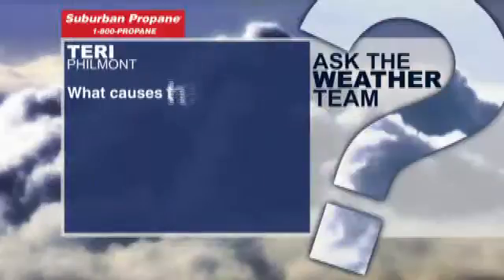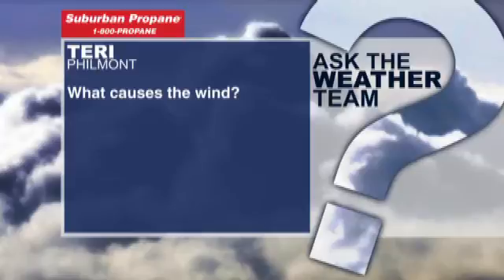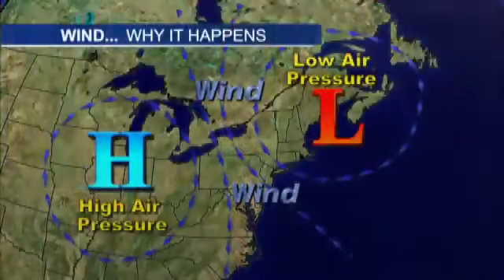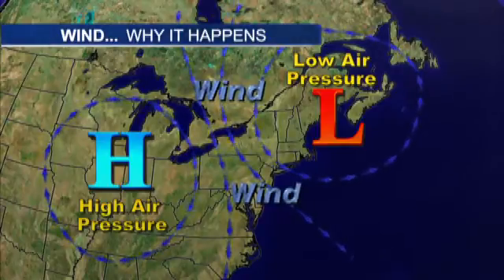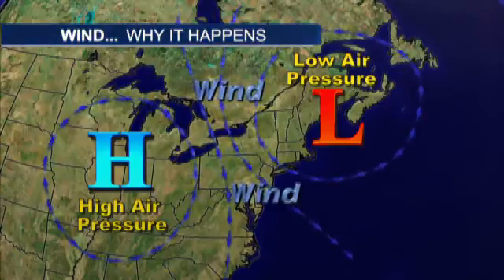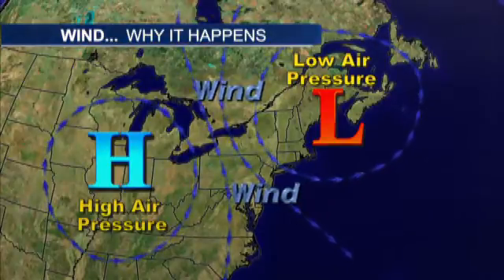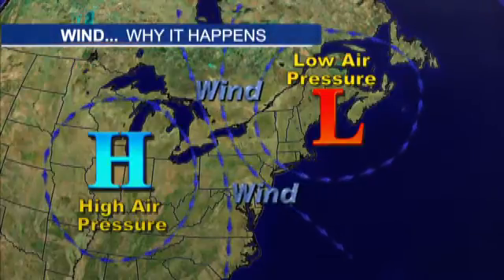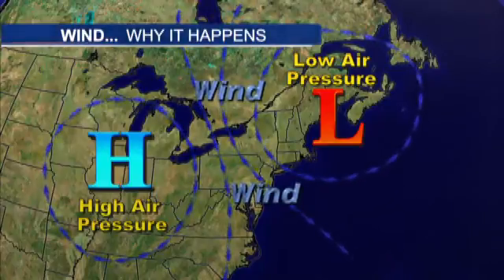What causes wind?